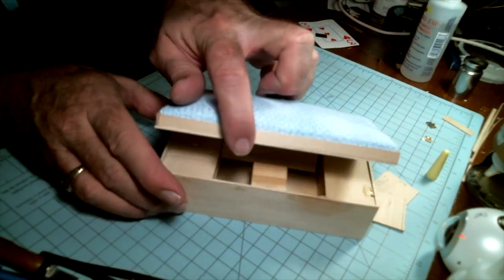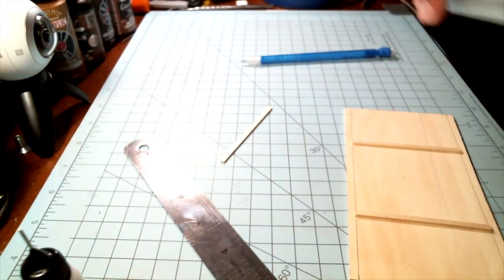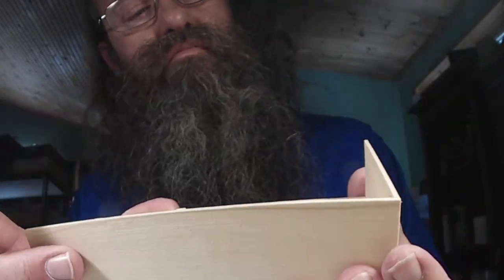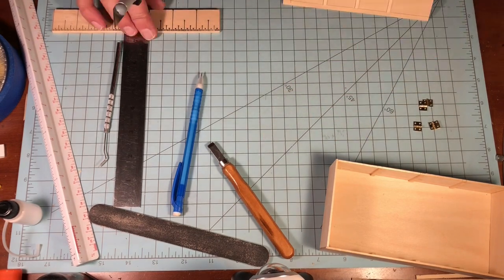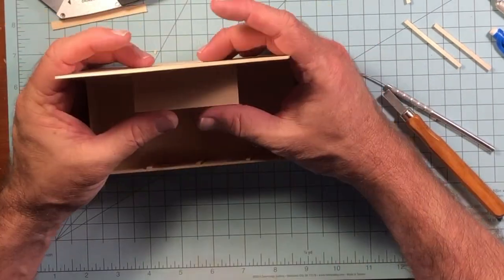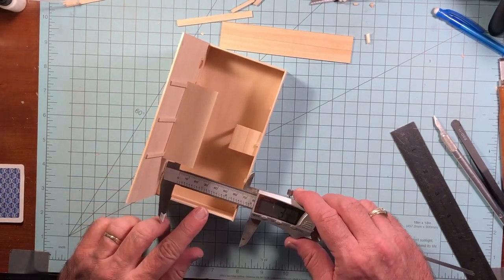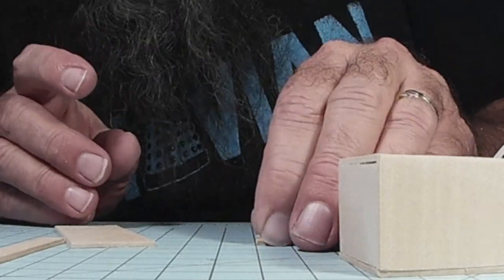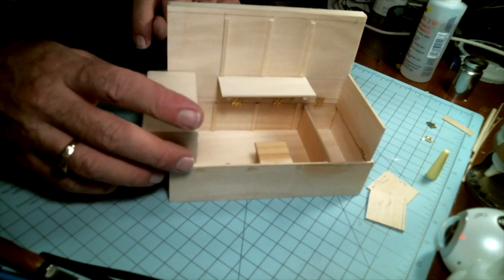Miniature Daybed Workbench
Greetings!

Today I share with you how I made my Daybed Workbench.  I found this idea in an article from a 1952 Popular Mechanics Magazine and thought I would try to recreate it in my own way … In Miniature, of course.

I am, however, actually considering making these in true scale if I can generate enough interest.

Have a better day … As I always say!

I can also be found at these social media sites -

Music provided (with permission) by:

- Thank you Emily!

“I’m Alive”
“Follow My Steps”
“Time to Prepare”
“Broken Cogs”
“Lonely Light”